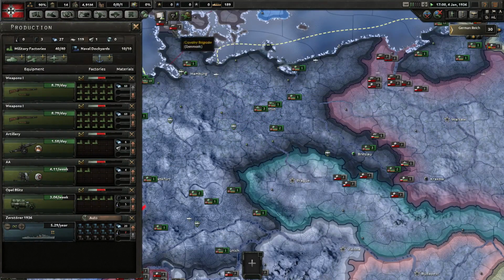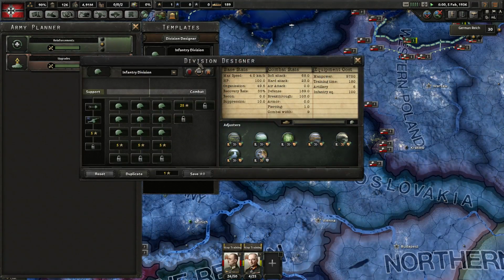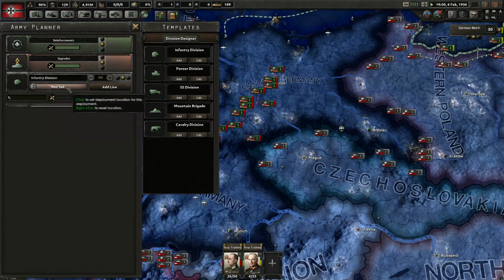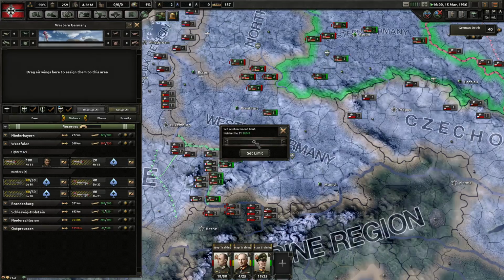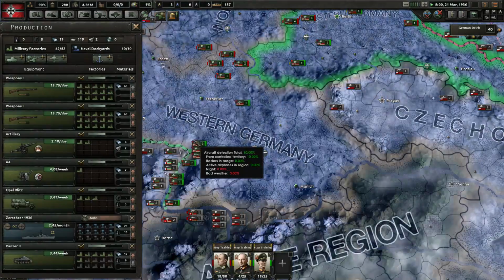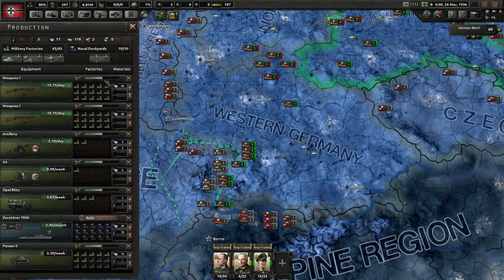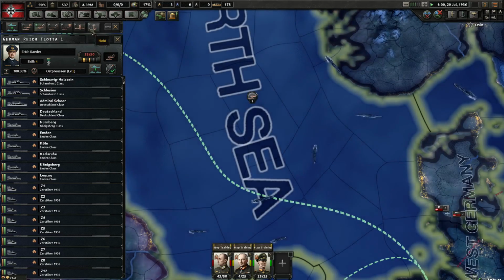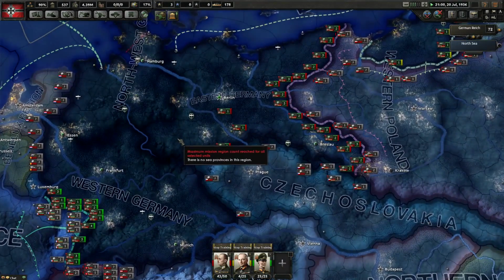Hearts of Iron IV Alpha Gameplay Preview with Commentary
Let's take a look at how Hearts of Iron IV is shaping up!  Bear in mind this is alpha footage and the game may (and will very likely) change substantially from this version to the release version of the game.